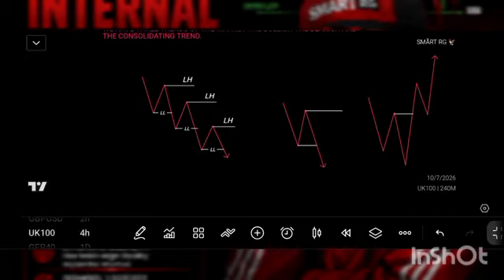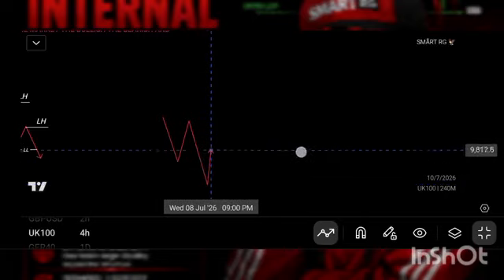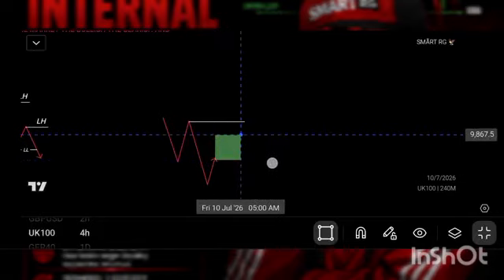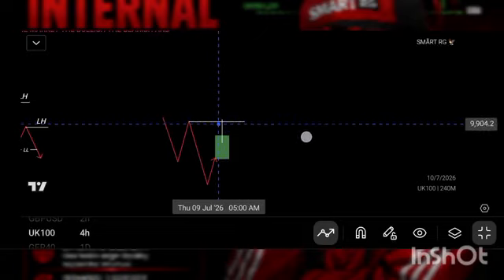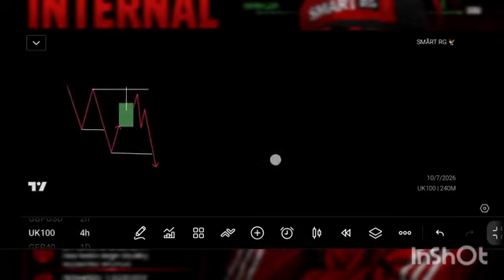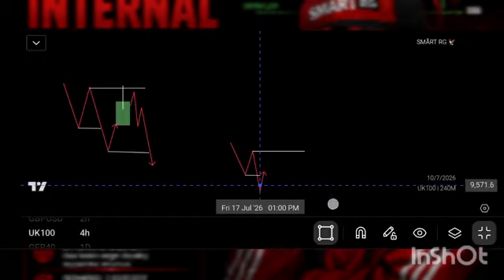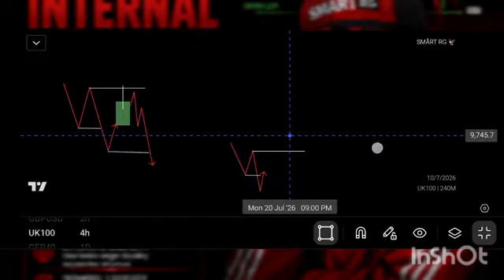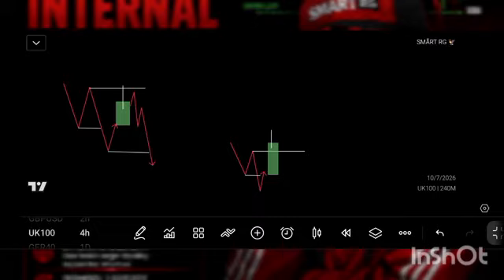EXTERNAL LIQUIDITY, INTERNAL LIQUIDITY & STRUCTURAL POINTS | Beginner Forex Trading SMÃRT RG LOBBY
🔥 EXTERNAL LIQUIDITY, INTERNAL LIQUIDITY & STRUCTURAL POINTS | Beginner Forex Trading Lesson

NOTE :::::::A BRIEF VIDEO NOT TGE COMPLETE ONE

This lesson is designed for beginners and traders who want to build a solid foundation in market structure and improve their trading decisions.

📈 SMÄRT RG LOBBY 🦅

CONNECT • LEARN • GROW